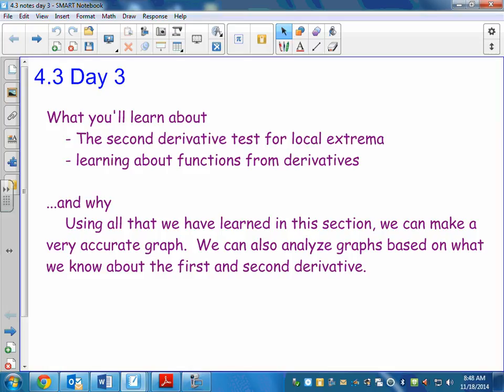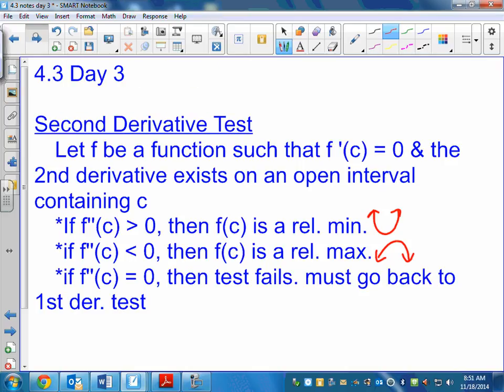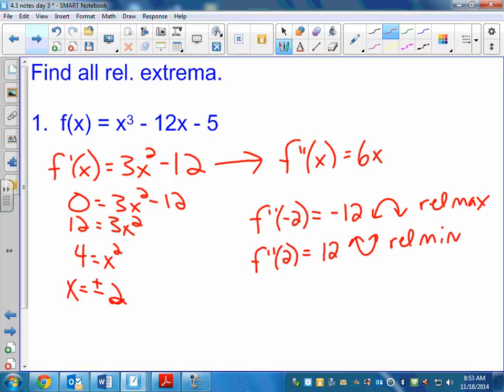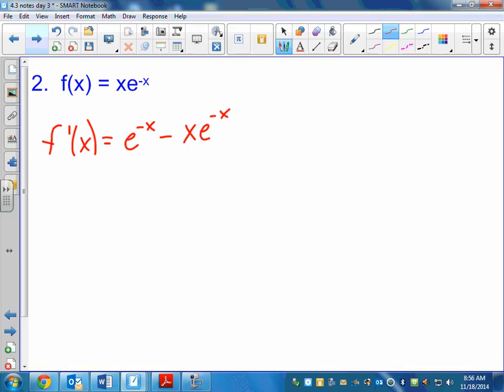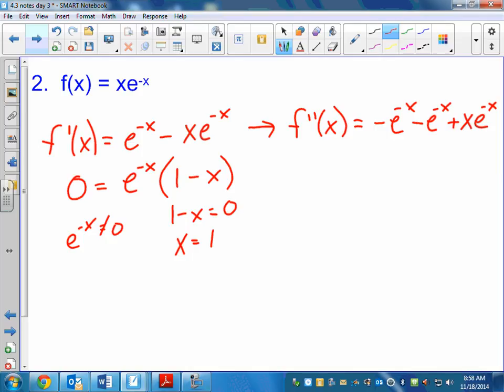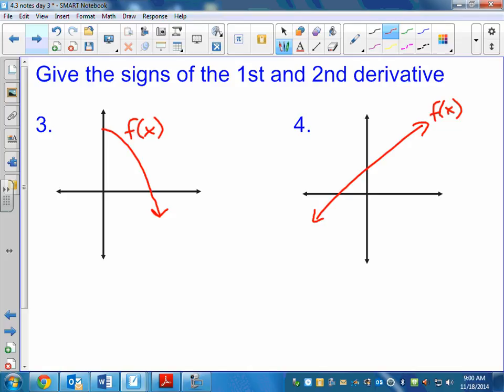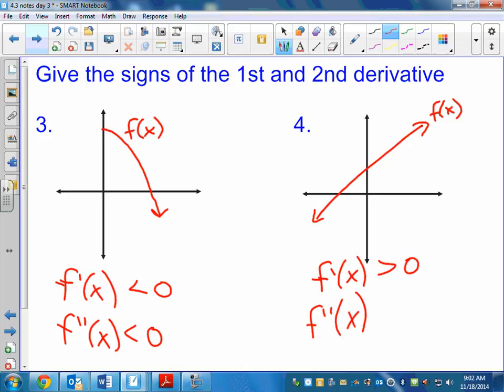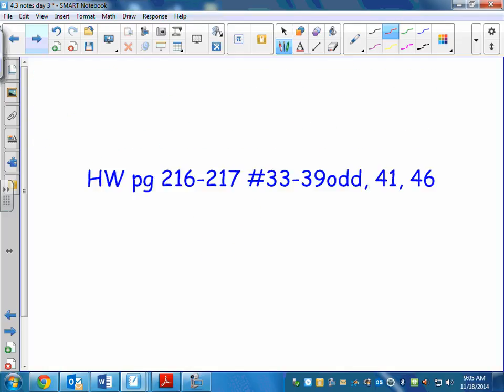4 3 Day 3 AP Calculus